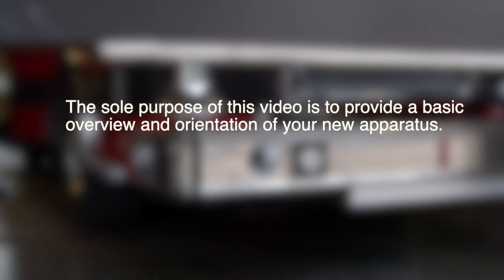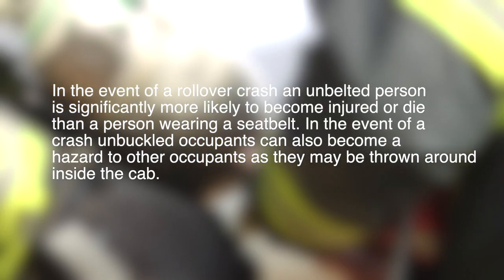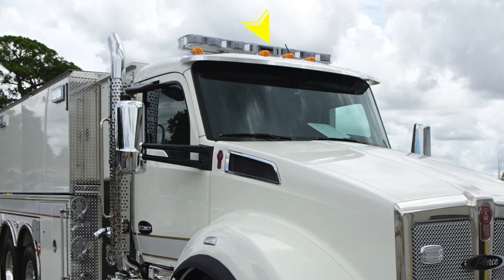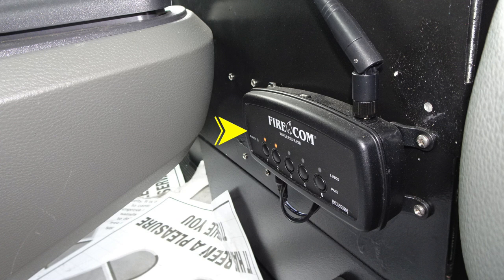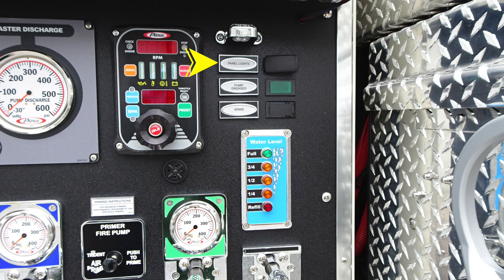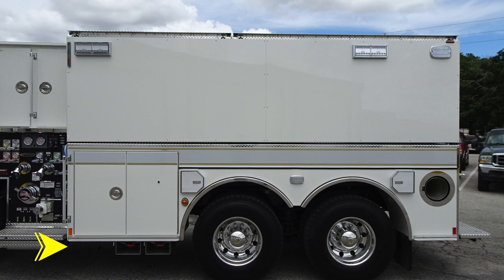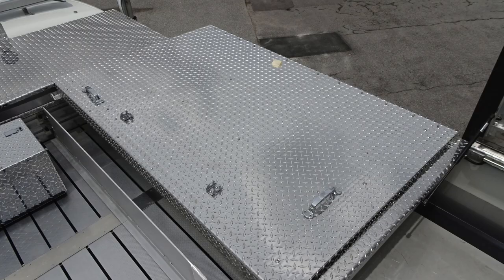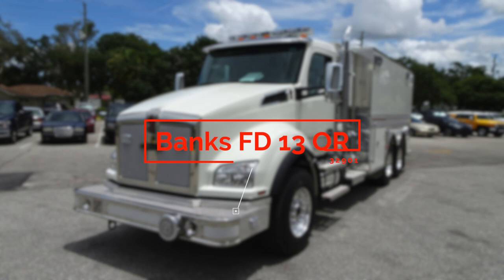32901 Banks Fire Dist 13 OR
This video is about 32901 Banks Fire Dist 13 OR